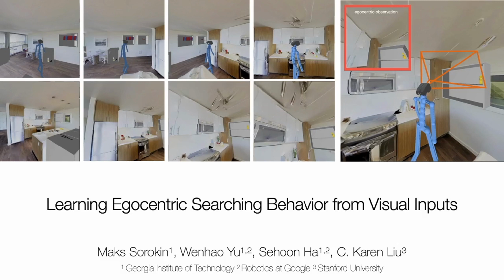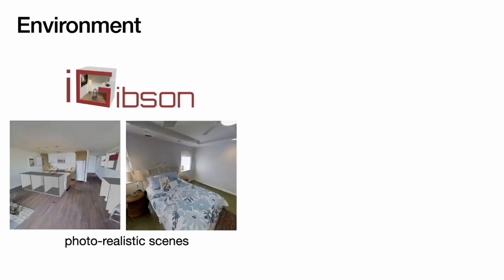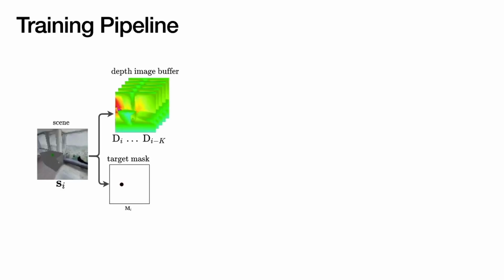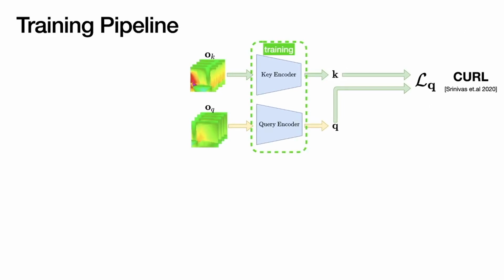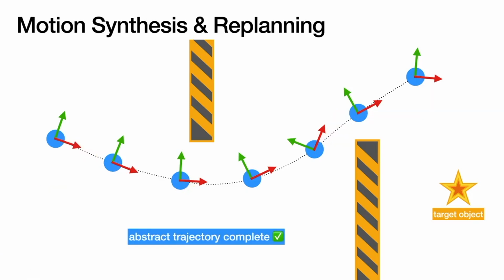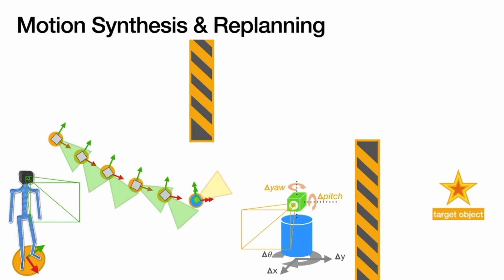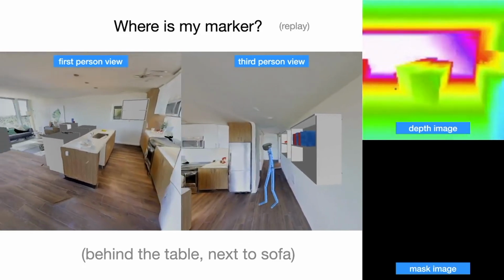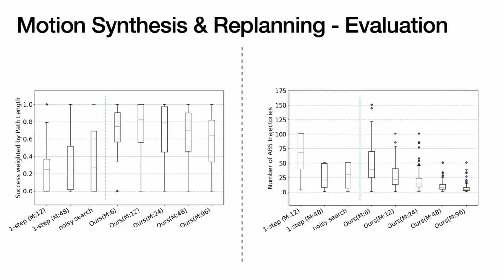Learning Human Search Behavior from Egocentric Visual Inputs - Eurographics'2021 - Presentation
Title: Learning Human Search Behavior from Egocentric Visual Inputs
Abstract: “Looking for things” is a mundane but critical task we repeatedly carry on in our daily life. We introduce a method to develop a human character capable of searching for a randomly located target object in a detailed 3D scene using its locomotion capability and egocentric vision perception represented as RGBD images. By depriving the privileged 3D information from the human character, it is forced to move and look around simultaneously to account for the restricted sensing capability, resulting in natural navigation and search behaviors. Our method consists of two components: 1) a search control policy based on an abstract character model, and 2) an online replanning control module for synthesizing detailed kinematic motion based on the trajectories planned by the search policy. We demonstrate that the combined techniques enable the character to effectively ﬁnd often occluded household items in indoor environments. The same search policy can be applied to different full-body characters without the need for retraining. We evaluate our method quantitatively by testing it on randomly generated scenarios. Our work is a ﬁrst step toward creating intelligent virtual agents with humanlike behaviors driven by onboard sensors, paving the road toward future robotic applications.

Authors: Maks Sorokin, Wenhao Yu, Sehoon Ha, C. Karen Liu
- Computer Graphics Forum (The proceeding of Eurographics 2021)